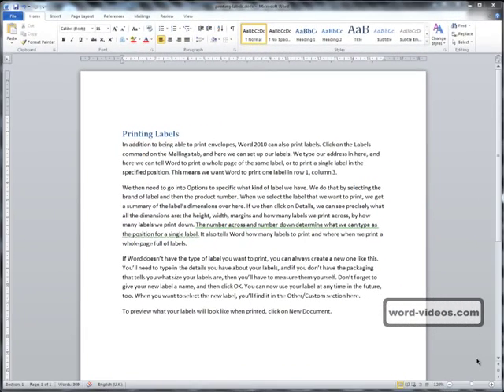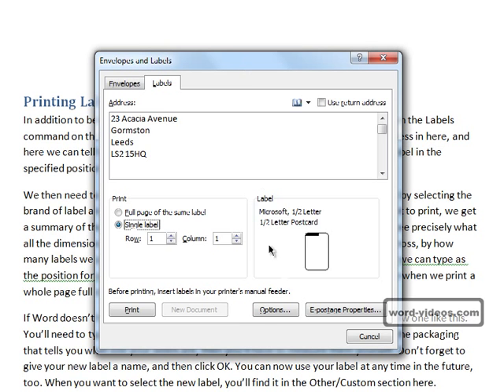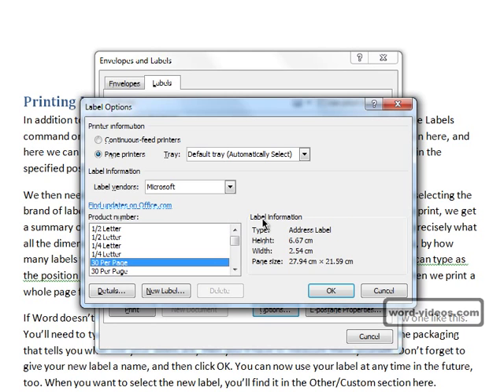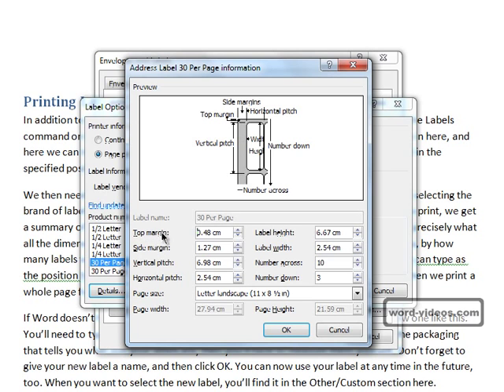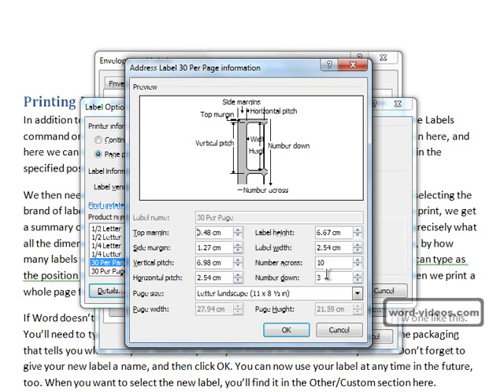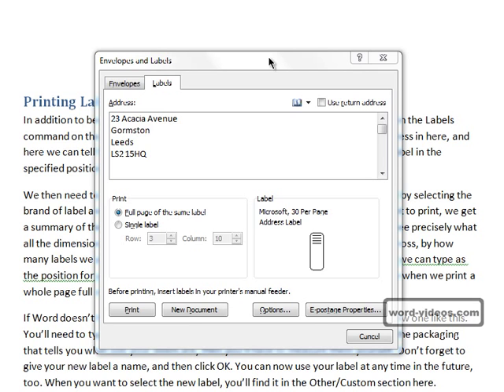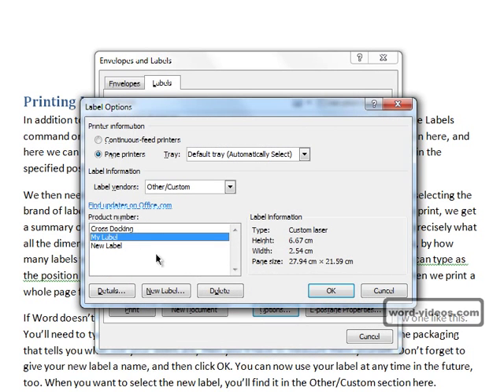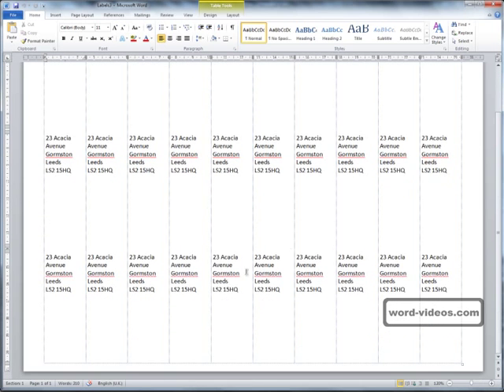Printing Labels In Word 2010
Learn how to use Word 2010 to print labels.